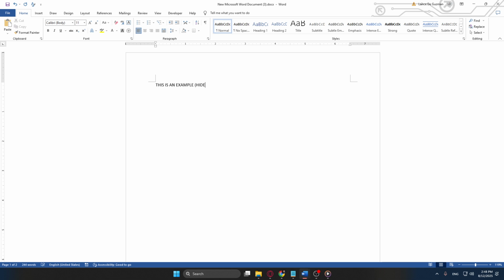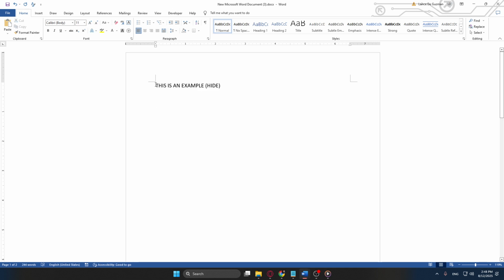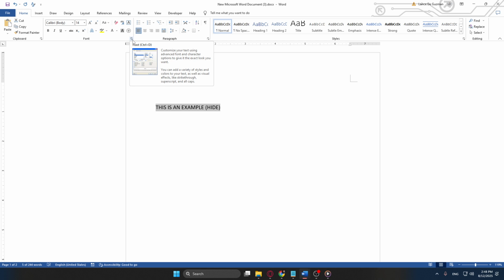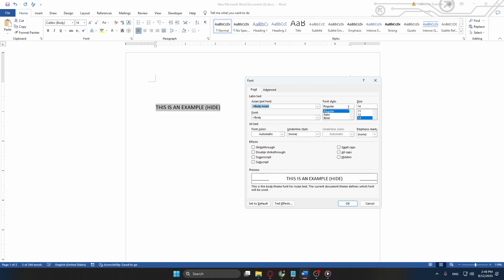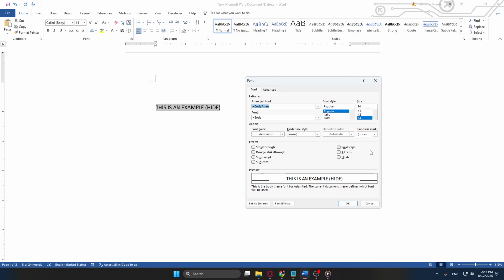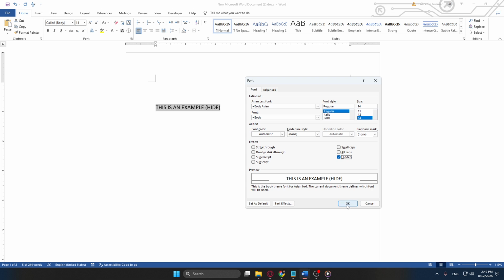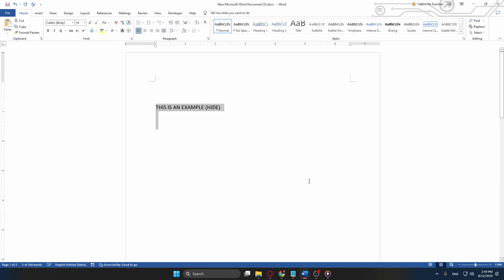How To Hide Or Unhide Text In Microsoft Word [2026 Guide]